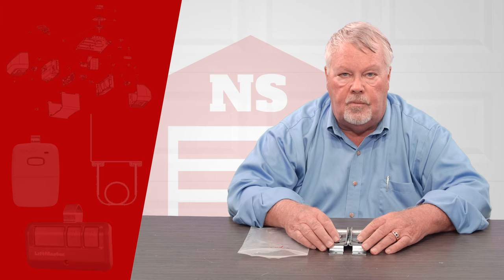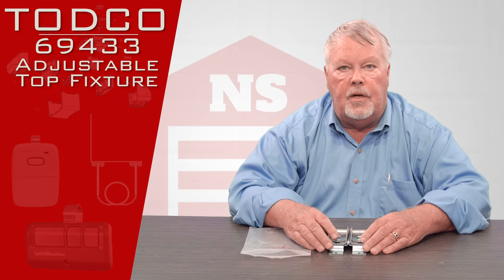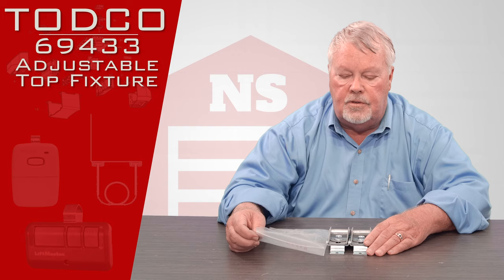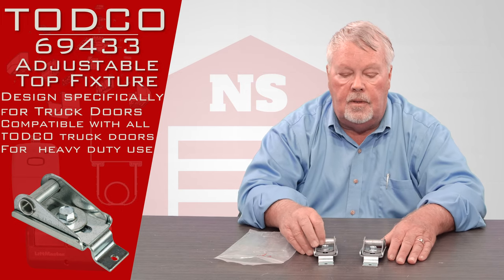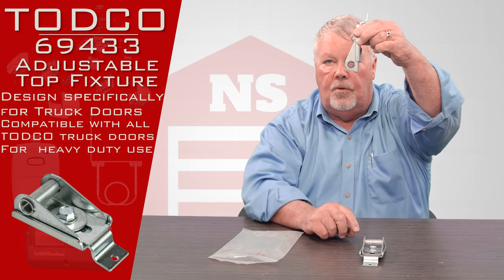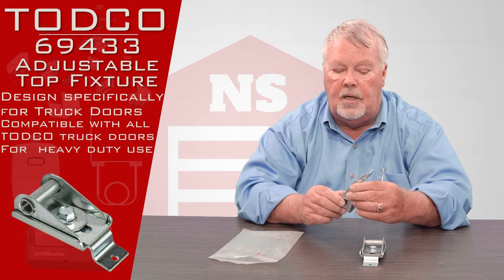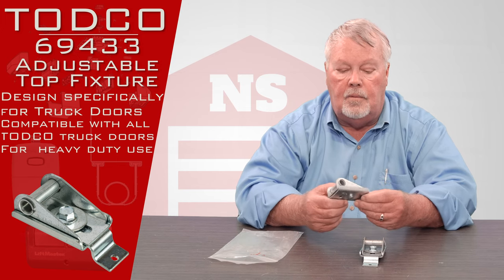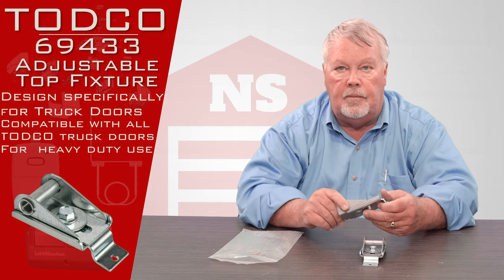TODCO Truck Door 69433 Adjustable Top Fixture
TODCO Truck Door 69433 Adjustable Complete Top Fixture (69431 Slide-Adjustable Top Fixture & 69432 Base Adjustable Top Fixture). This fixture is compatible with all Todco doors and comes standard on Todco's dry freight doors.

PRODUCT HIGHLIGHTS:
Made of 69431 Slide-Adjustable Top Fixture & 69432 Base Adjustable Top Fixture
Comes standard on all Todco Doors